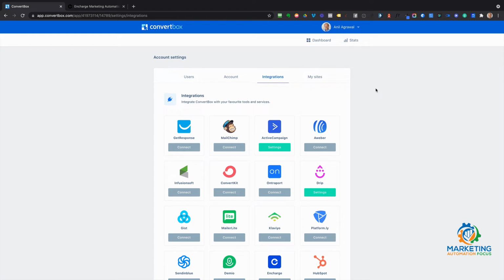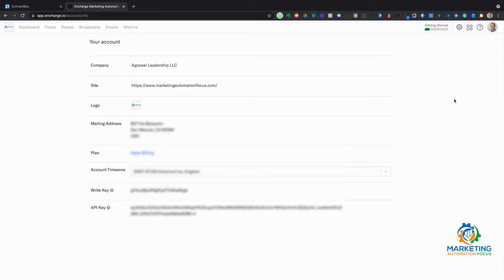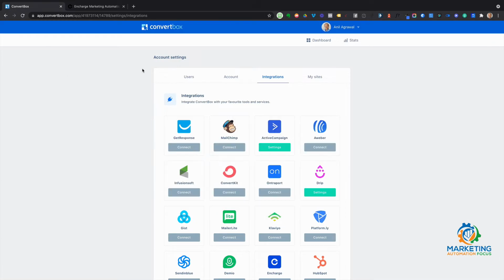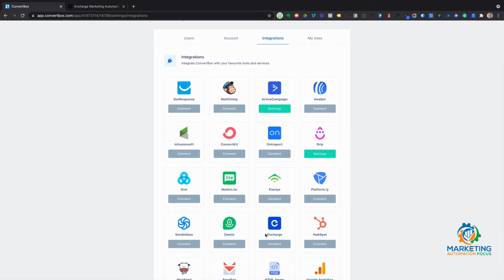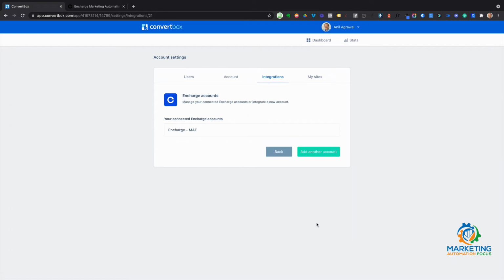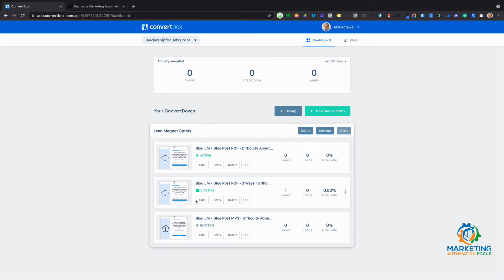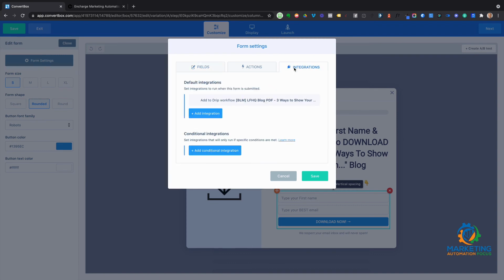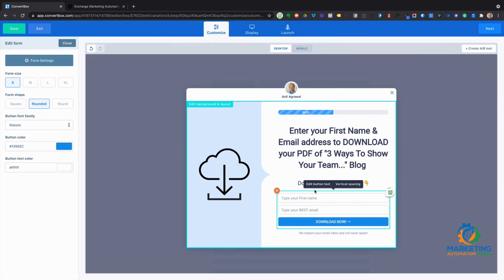How To Integrate Encharge with ConvertBox